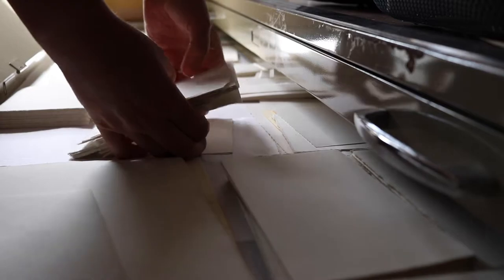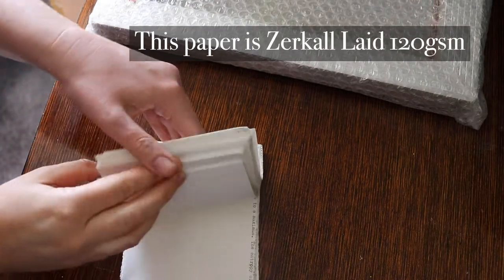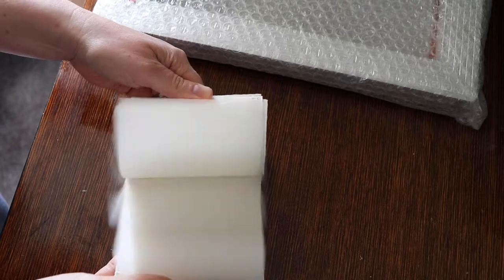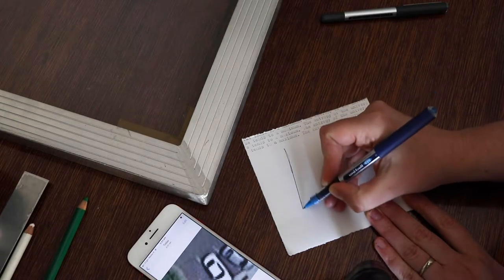Easy Stencil Screen Printing At Home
Creating images with stencils is one of my favourite screen printing methods. Using basic materials you can quickly make engaging images. In this video, we use tape stencils, paper stencils and screen filler stencils to create a set of graphic two-colour wine bottle labels.

Materials used:
43t screen
Masking tape
Scrap paper
Squeegee
Windsor and Newton Galeria Screen Printing Medium
Acrylic paint
Spare jars
Spoon
Speedball Screen Filler (can be cleaned off your screen with Speedball Speed Clean)
Zerkall Laid 120gsm printmaking paper
Glue stick